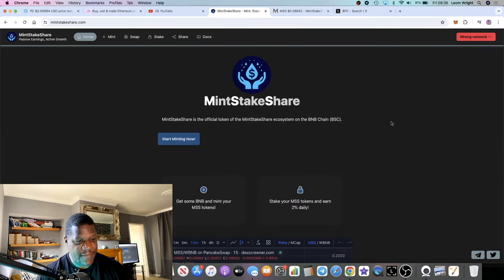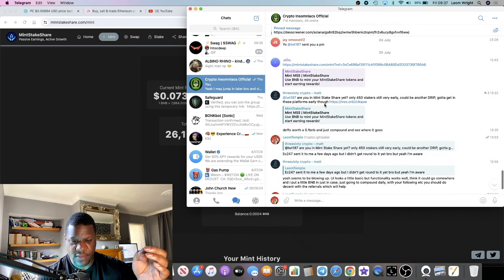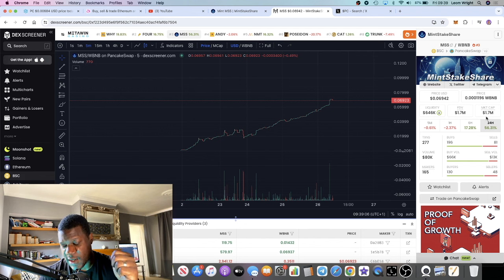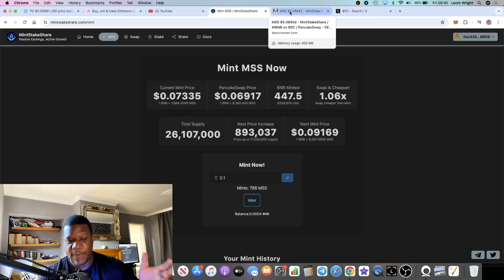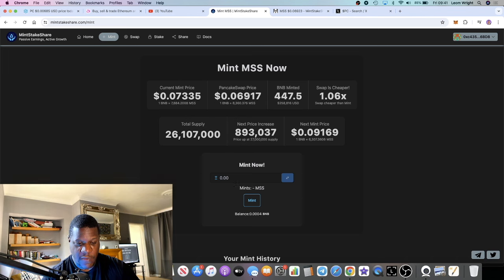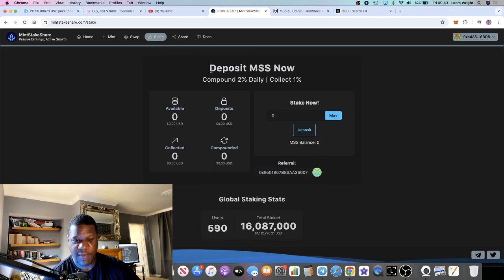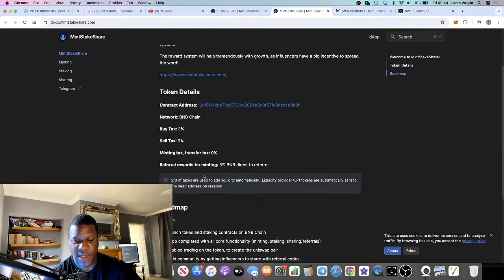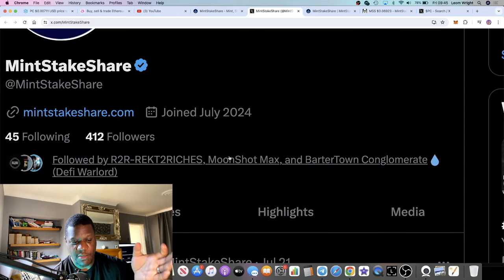Mint Stake Share The Next Pulse Drip Network | 100x Your Portfolio 2% Daily Compound